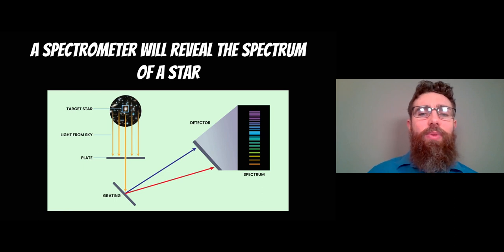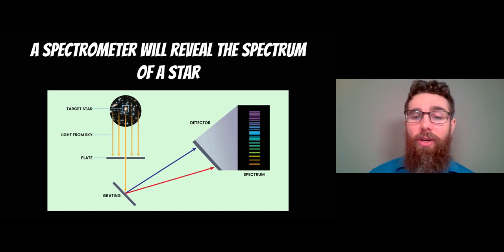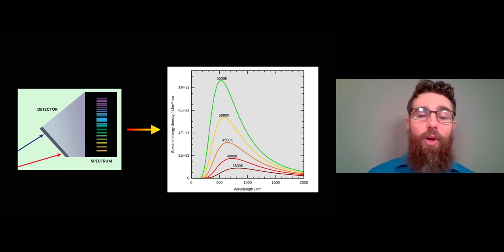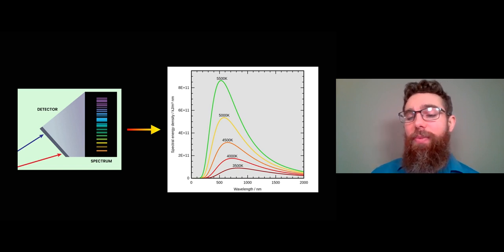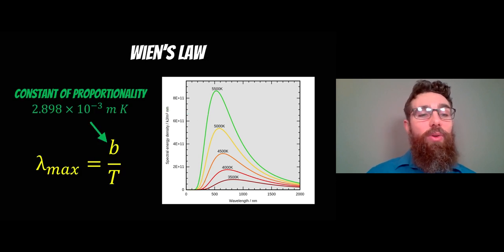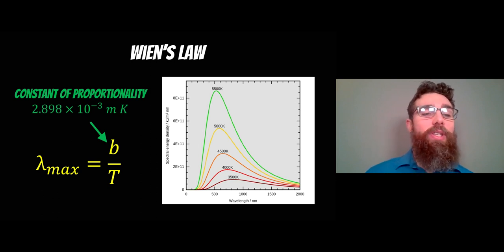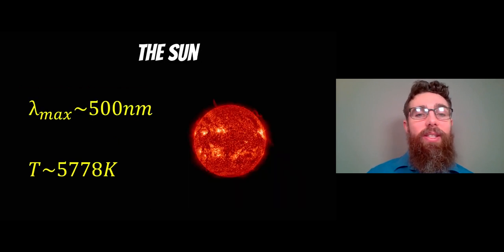How Do We Calculate The Temperature Of A Star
Welcome, my name is Phil, and in this video I explain the temperature of a star is calculated.

When looking at the HR diagram we notice that it is a plot of the luminosity plotted against the surface temperature of the stars, but how do we find the temperature of a star? The clue is the colour of the star. Stars that are blue are hotter than stars that are red. By taking the spectrum of a star we can find the wavelength that the peak intensity is. Once we have the peak wavelength from the spectrum we use Wien's law to calculate the temperature. For example, the Sun peaks around 500nm and has a temperature of approximately 5800K.